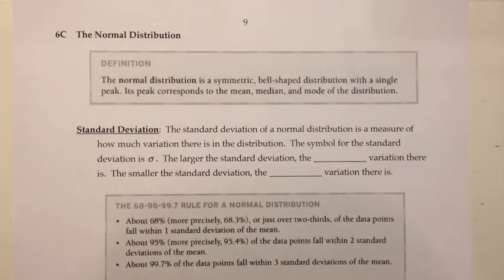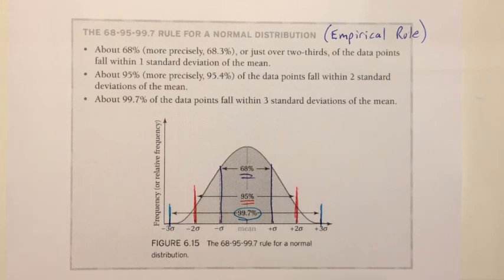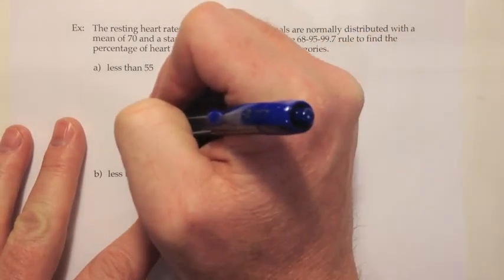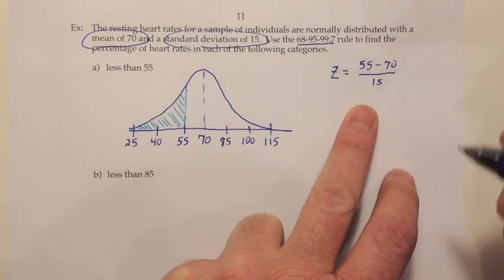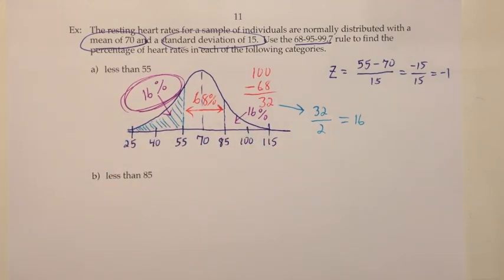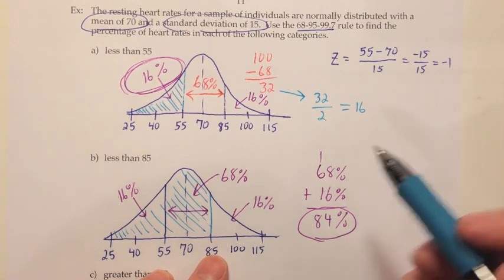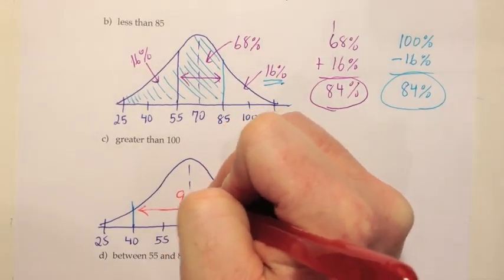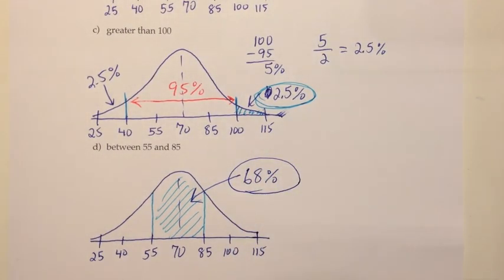MTH 53 Ch 15 Sect 5 (OLD) Partial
Lecture video for MTH 53, Ch 15, Sect 5.  Covers using the Empirical Rule to estimate areas under normal curves.